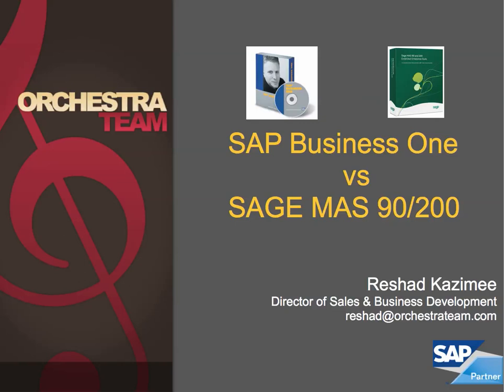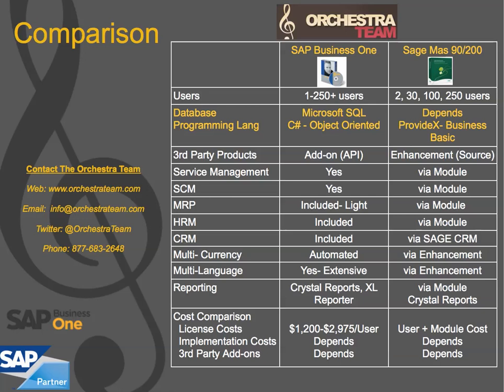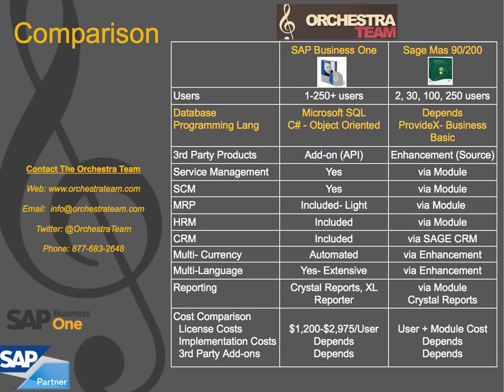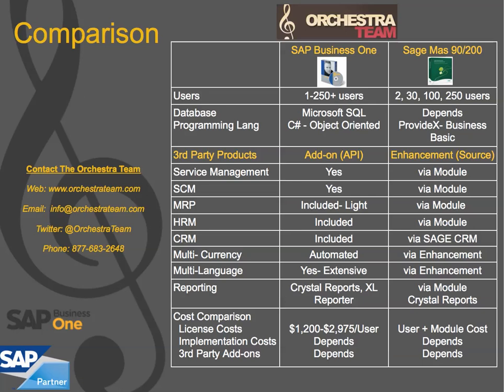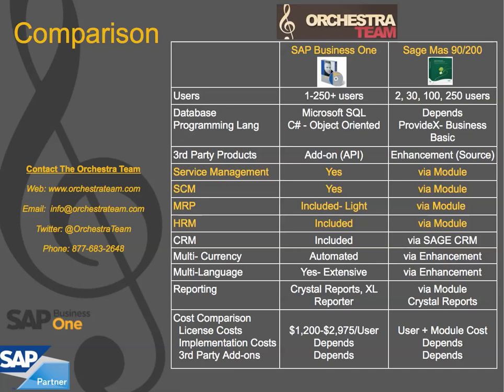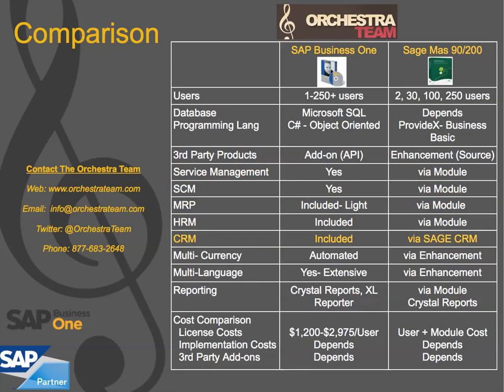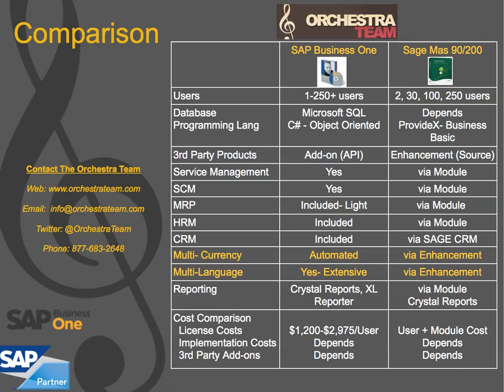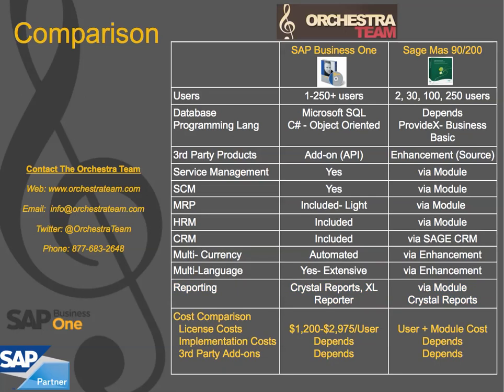SAP Business One vs SAGE Mas 90 / 200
An Orchestra Team video comparing SAP Business One with SAGE Mas 90 / 200. The 5 minute video quickly compares the scalability, functionality, & cost of the two Accounting Software and ERP products.